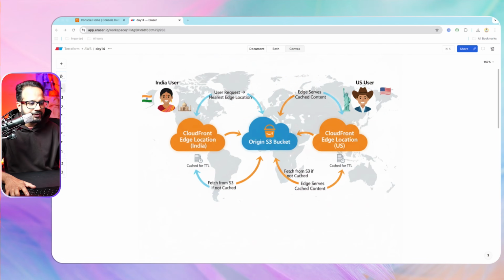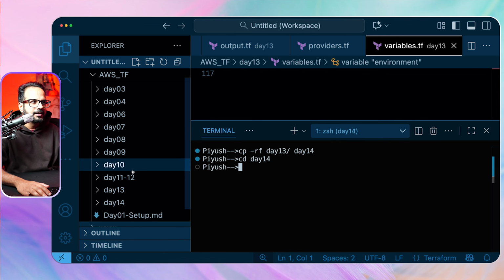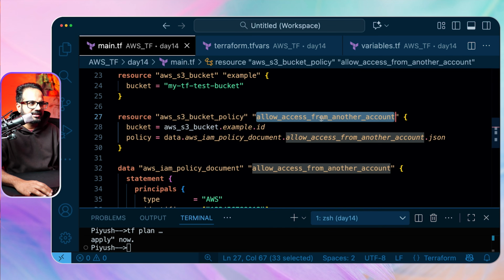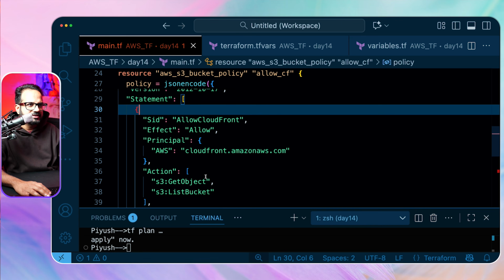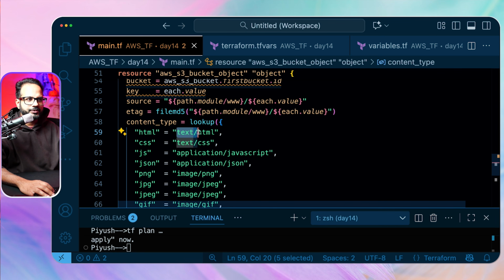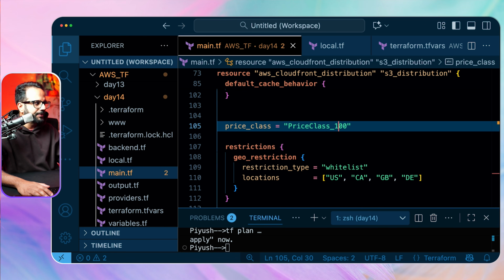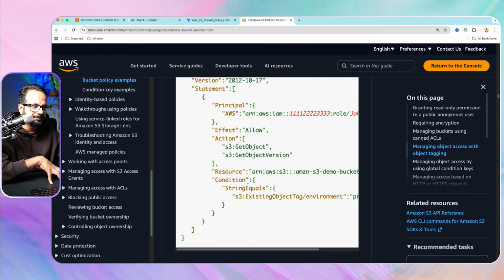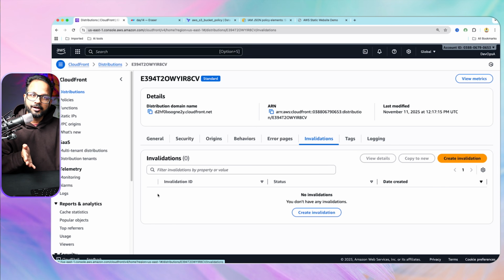14/30 - Host A Static Website In AWS S3 And Cloudfront (using terraform)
Host a static website on s3 and cloudfront using terraform